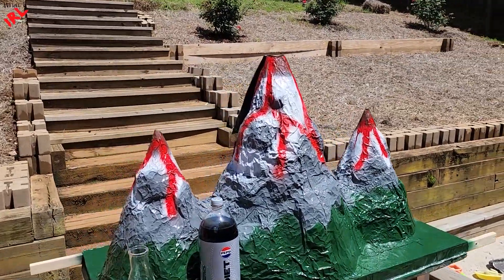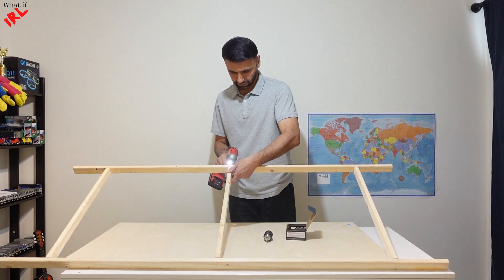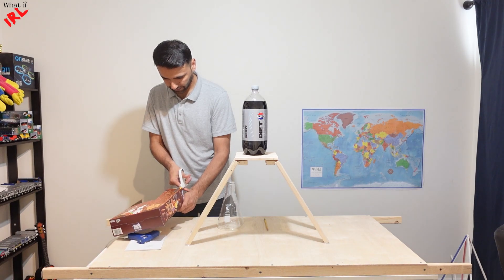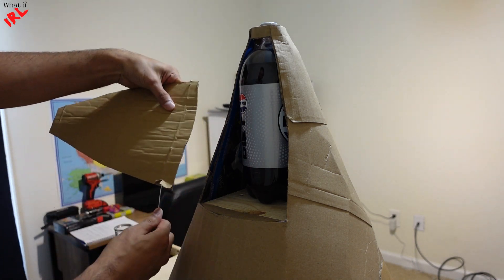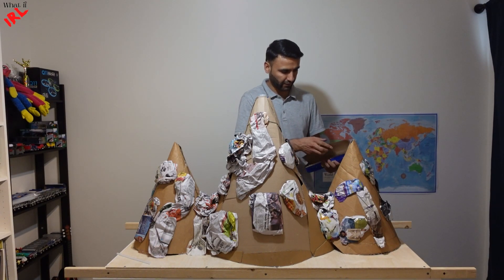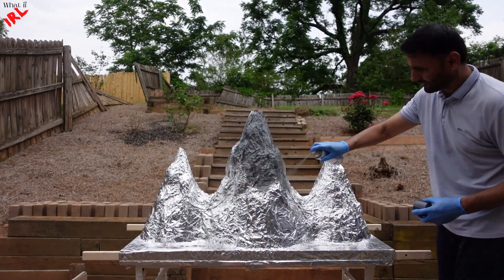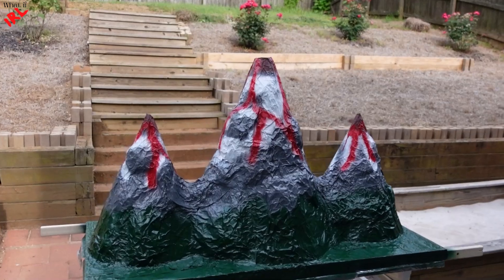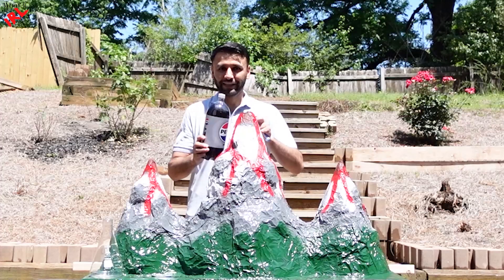VOLCANO ERUPTING IN MY BACKYARD Part 1 HOW TO MAKE DIY MOUNTAIN AT HOME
Welcome to What if IRL,

In this video I build a volcano mountain that could be used for Coke vs Mentos or Elephant's toothpaste experiments. It is DIY, anyone can make it at home. The best part is it is reusable. After using it just wash it off and ready to be used for the next time.
Also, we made experiments, and it worked as it was intended.
If you try to make one on your own, please follow the manufacturer's instructions for the tools used.